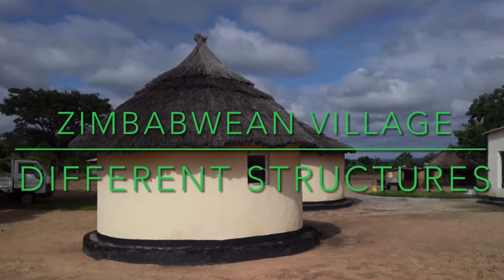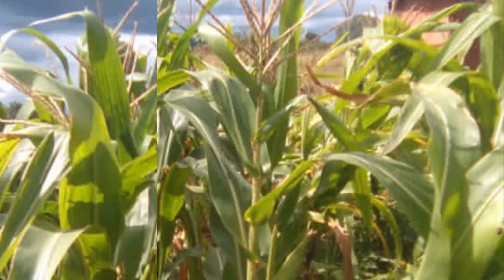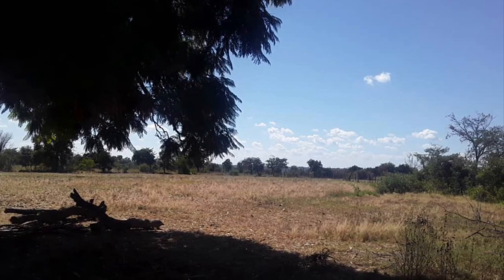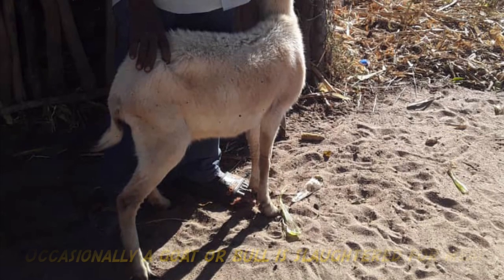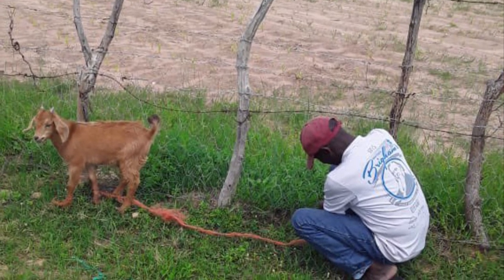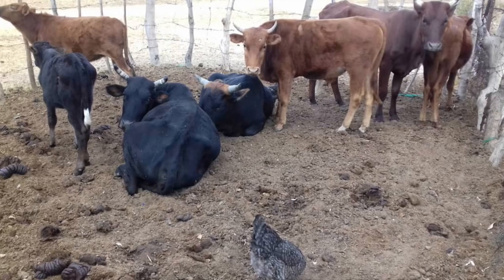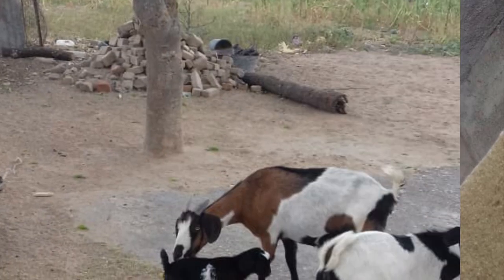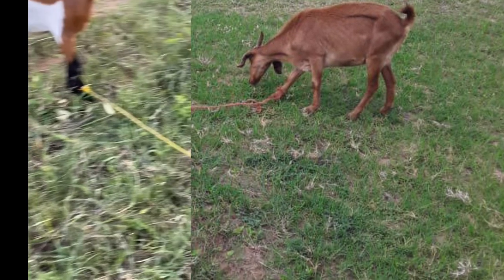Zimbabwean Village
Zimbabwean Village Life Style. Survival and wealth of rural people. Crops and animal control.